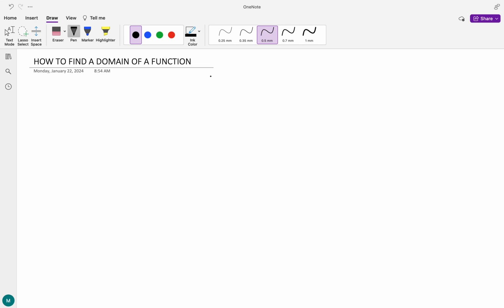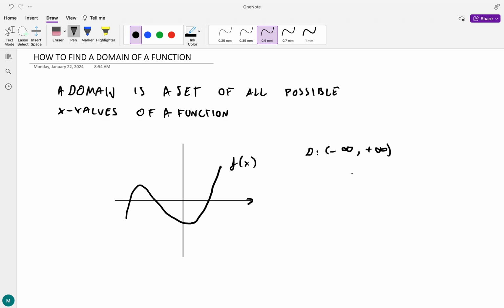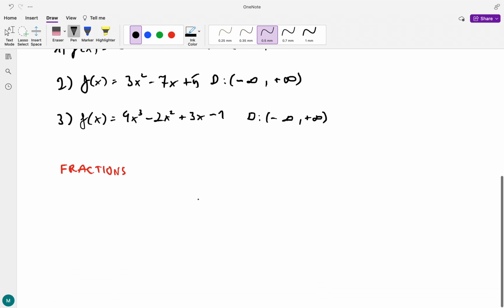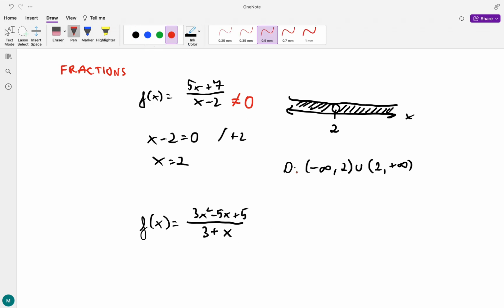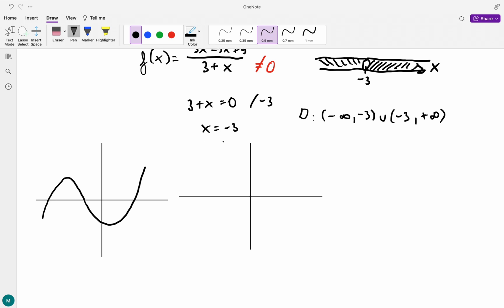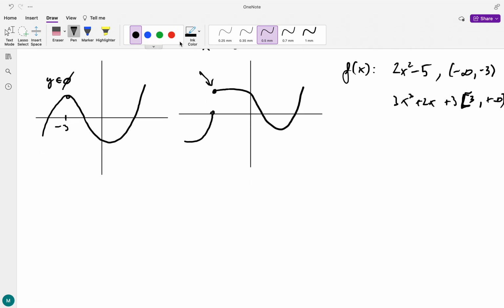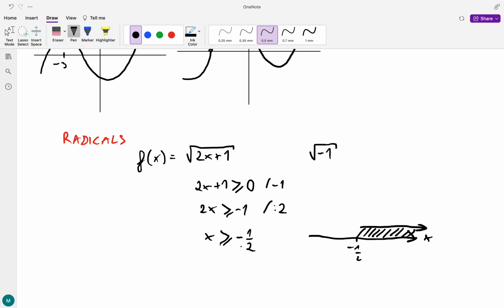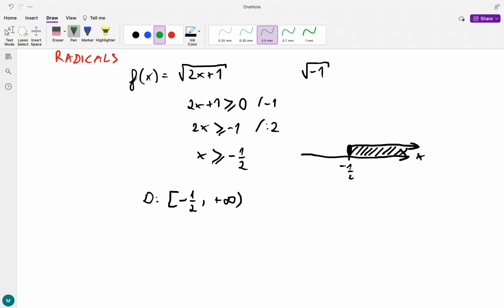ALGEBRA 1 - FINDING A DOMAIN OF A FUNCTION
In this video we're going to cover how to find a domain of a function.